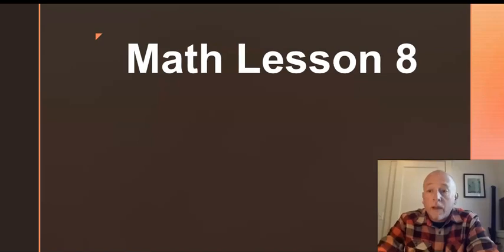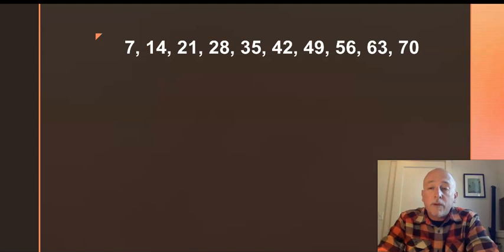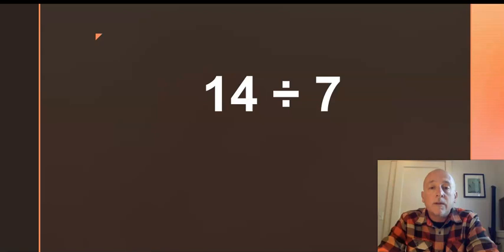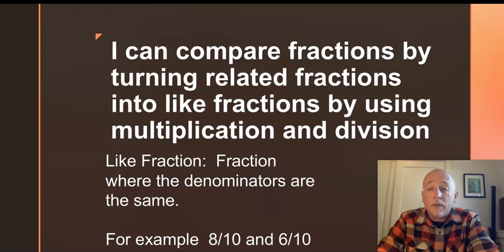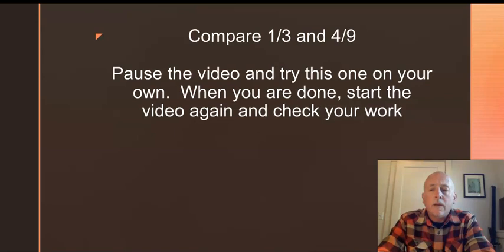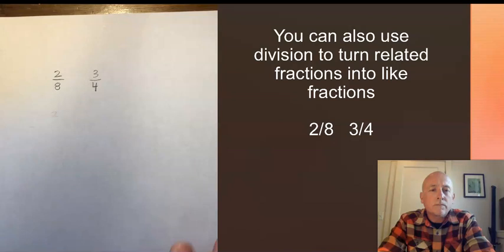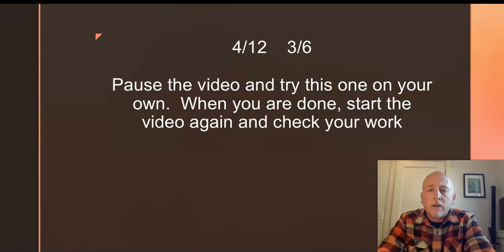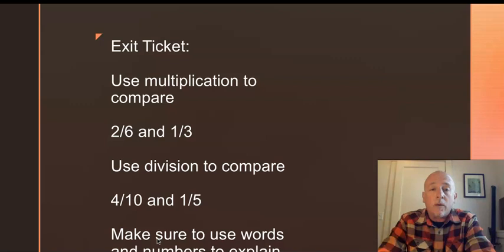Math Lesson 8